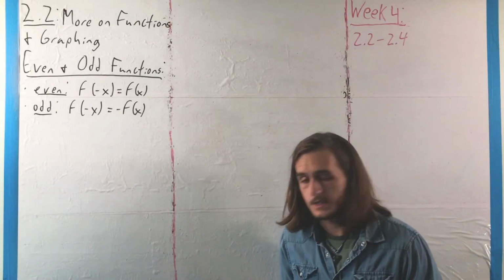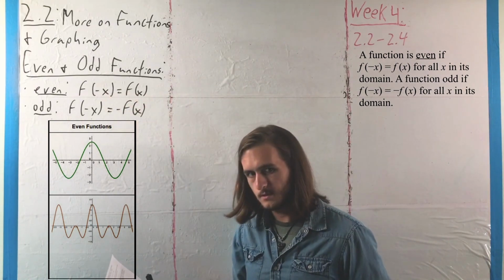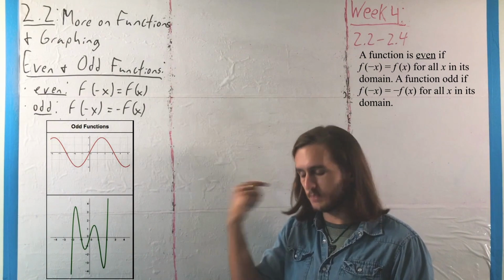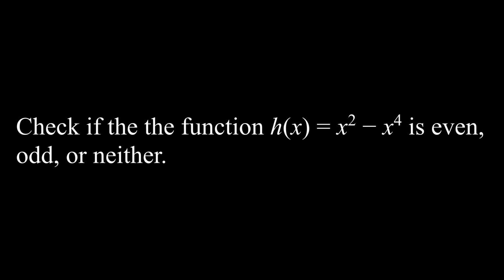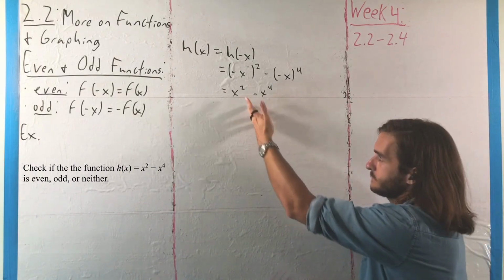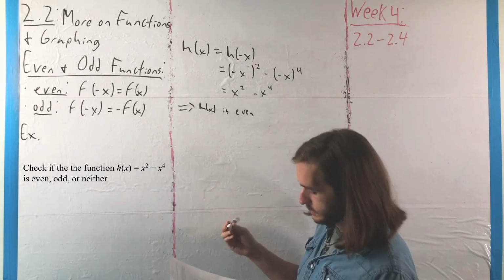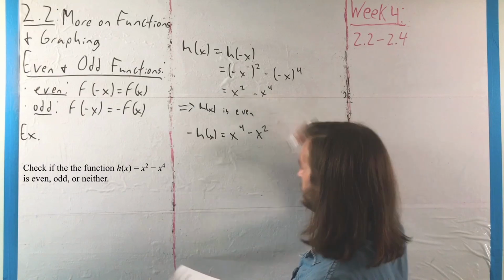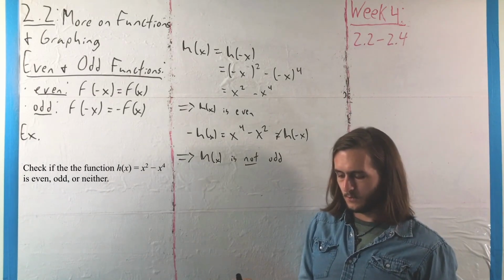2.2: Even & Odd Functions